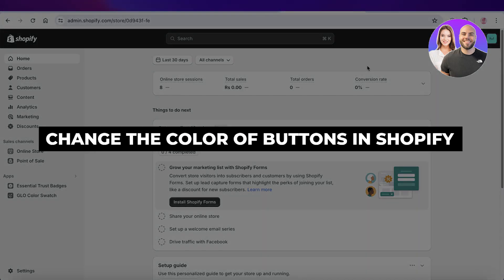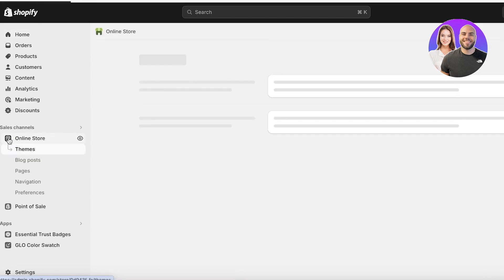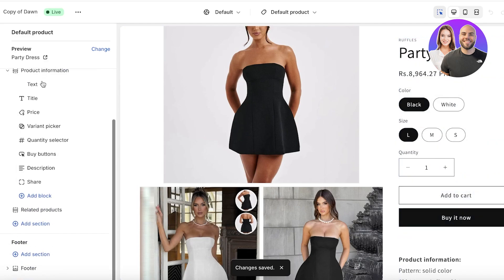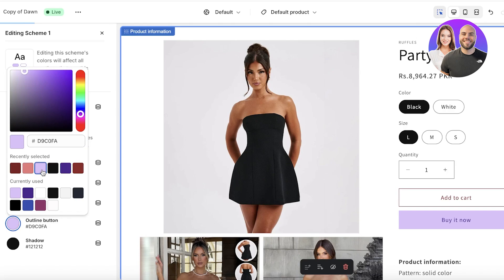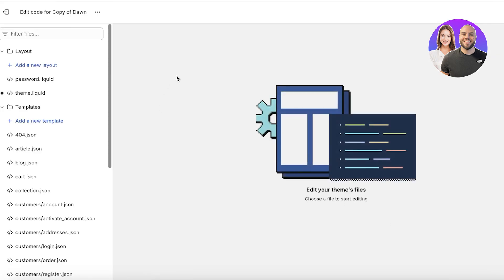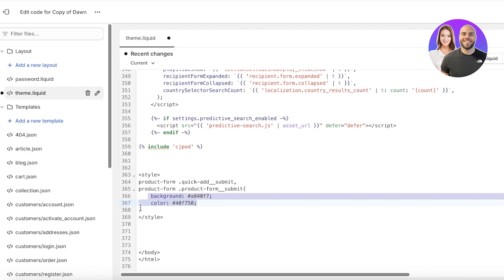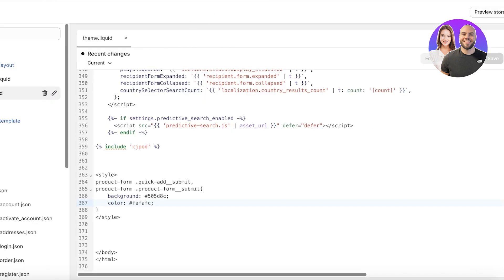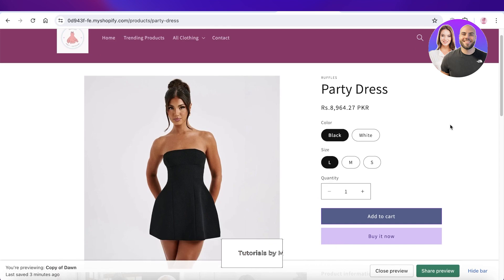How To Change The Color Of Buttons On The Dawn Theme in Shopify 2026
In this video we show you How To Change The Color Of Buttons On The Dawn Theme in Shopify. This video will cover everything that you need to know and help you get started with this software.